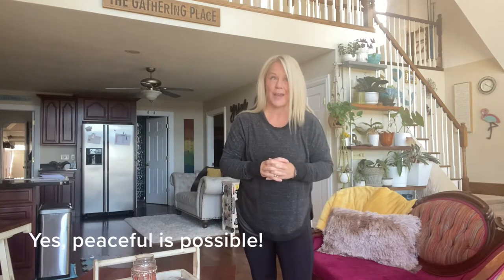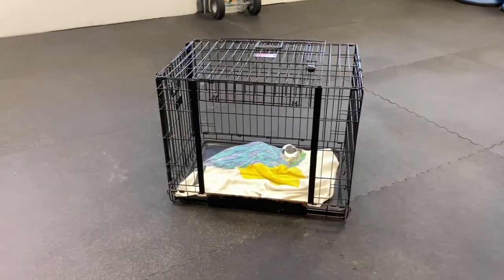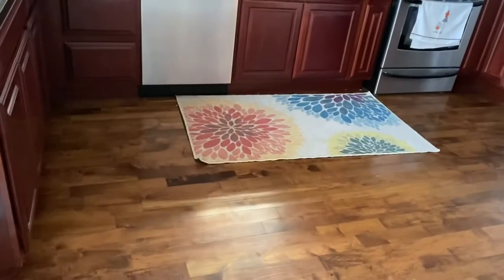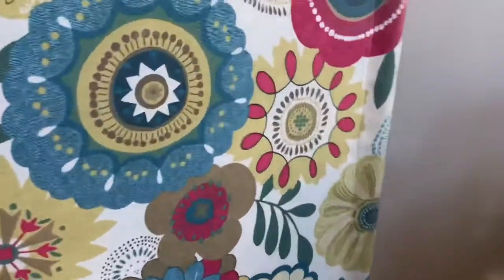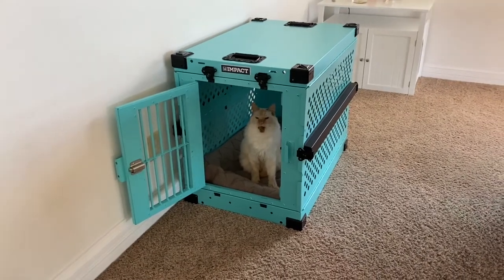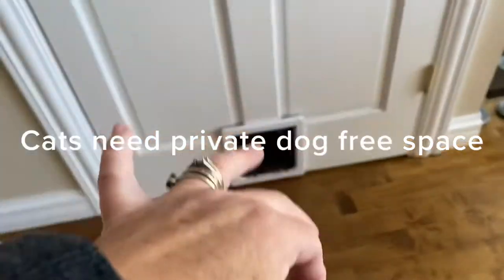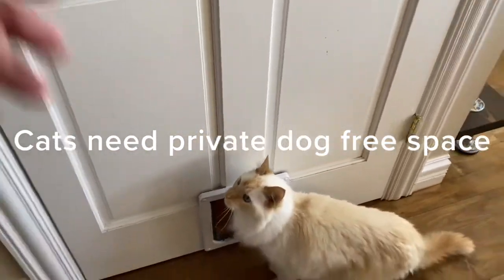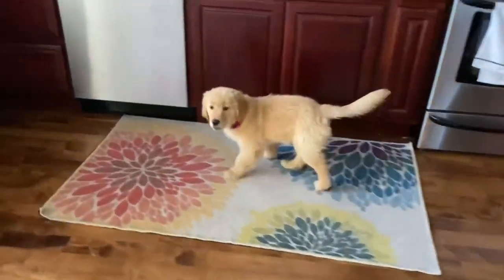Vlog #4: Crates, Gates and Playpens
We discuss ways to set up your home for success when raising a puppy.